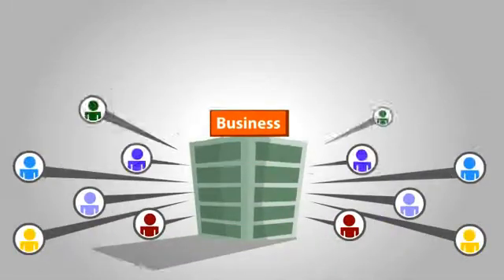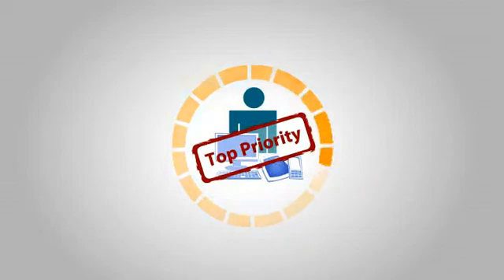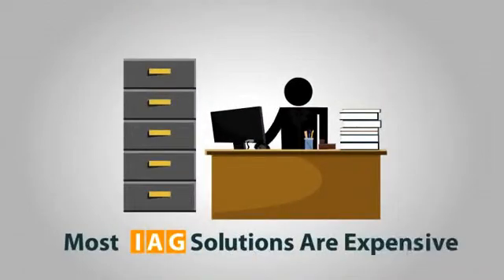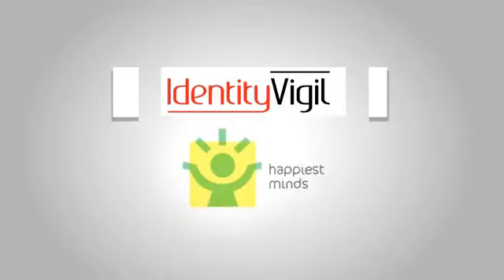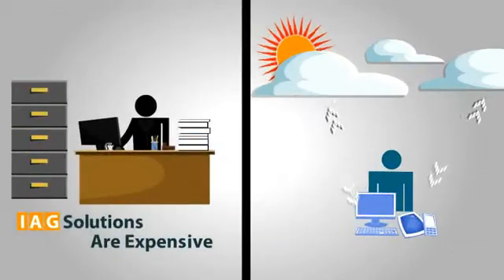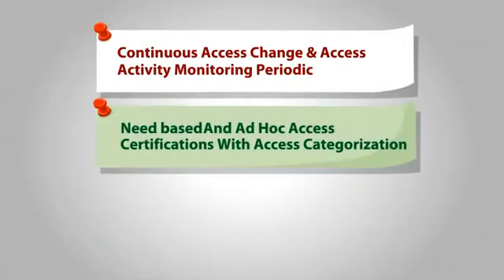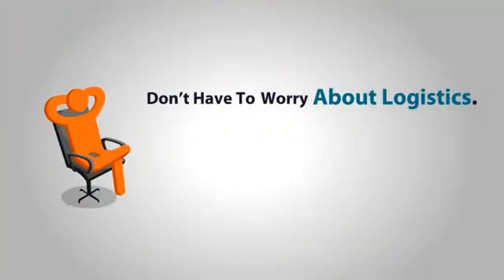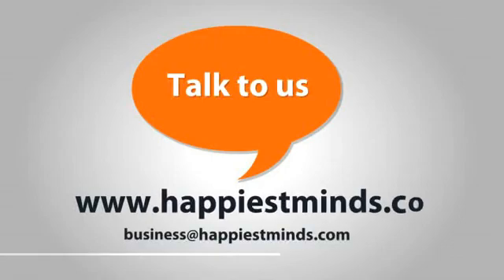How to Secure Identity - IdentityVigil SaaS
Identity Theft Solution - About 50 million U.S. consumers spent $3.5 billion in 2010 to buy products that are claimed to protect their identity. But do-it-yourself safeguards are just as effective as paid services, according to Javelin Strategy & Research, a California consulting firm. And self-help costs little to nothing; the paid services cost $120 to $300 annually.

Analytics driven Identity and Access Governance for and from Cloud.Do you have a system to monitor Access Changes for different category of users like Terminated Users, Privileged Access changes?